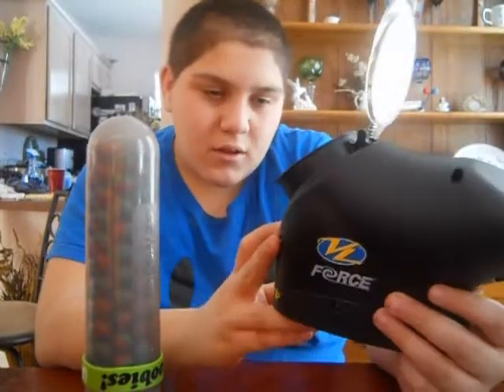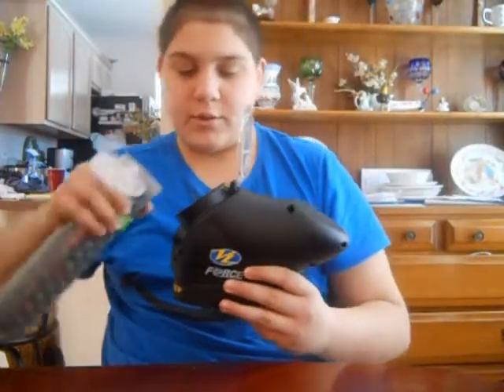ViewLoader Force Drop Test